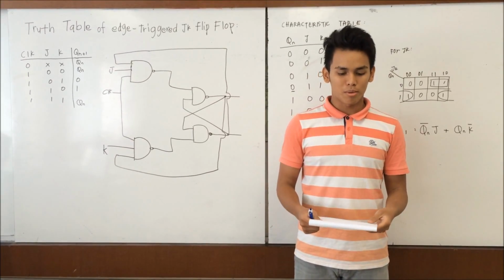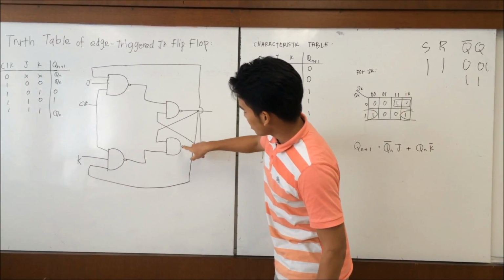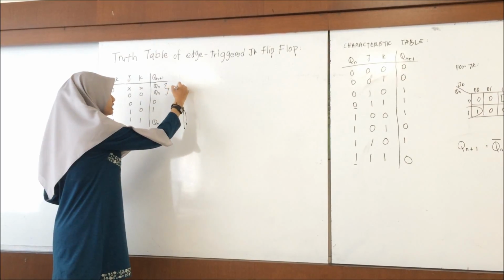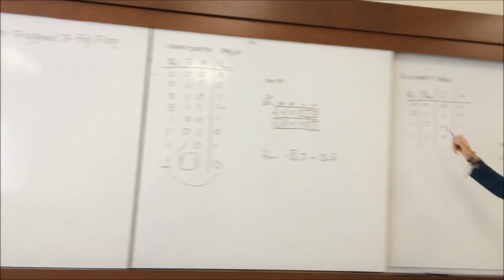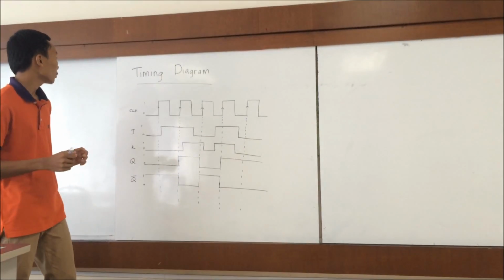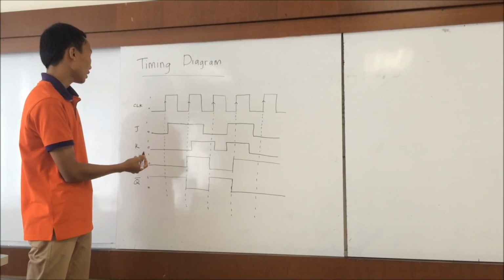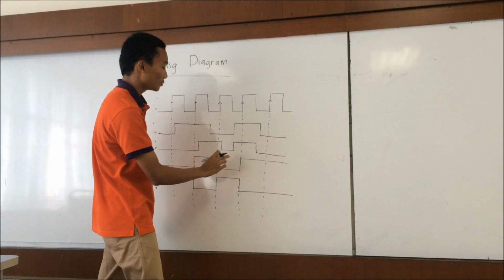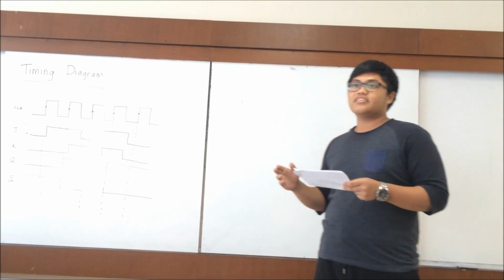JK flip flop (Digital Circuit)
MOHD AFIQ SAFIUDDIN BIN MOHD SALLEH
KU MUHAMMAD LUQMAN HAKIM BIN KU ABDULLAH
FARAH AZRINA BINTI AZLAN
LUQMAN BIN MOHD SAINI